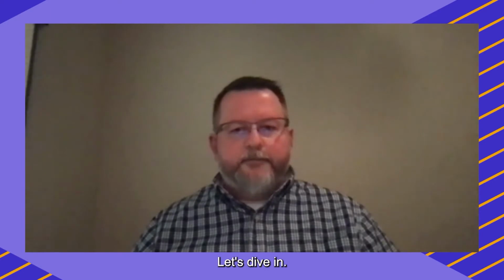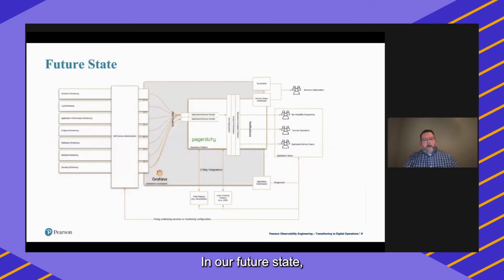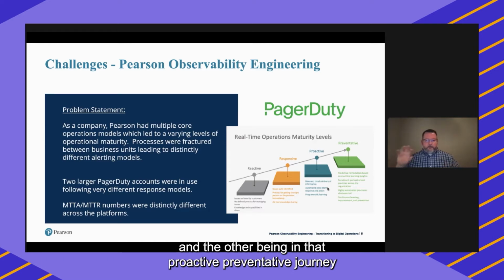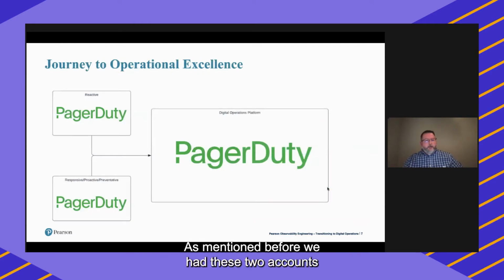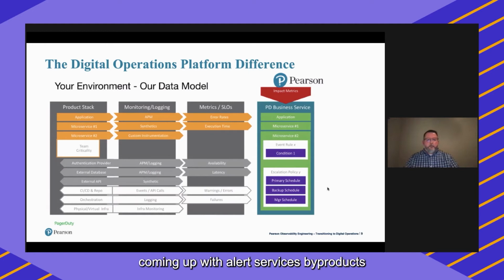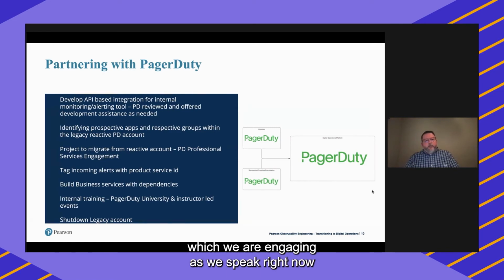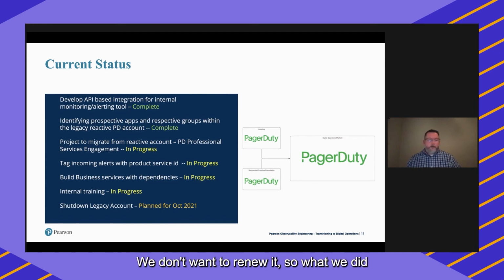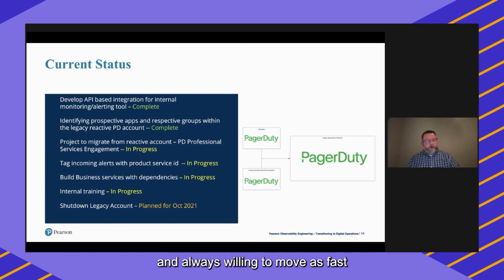PD Summit21: Digital Transformation & Full Service Ownership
Join us to hear how Pearson is accelerating their digital transformation by partnering with PagerDuty to drive ownership and accountability across the global SRE and service teams. By empowering their teams to be responsible and accountable for services in production, Pearson drives down detection and resolution times while also making space to reduce technical debt and still innovate.`